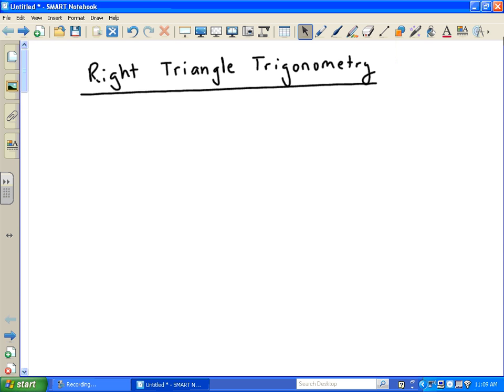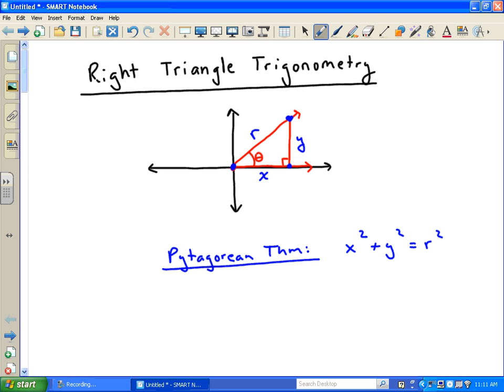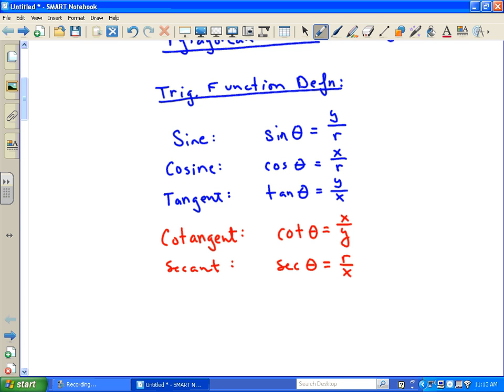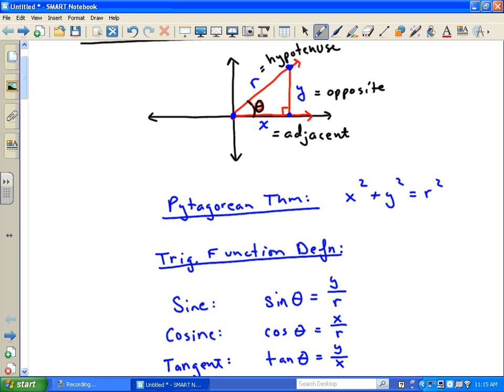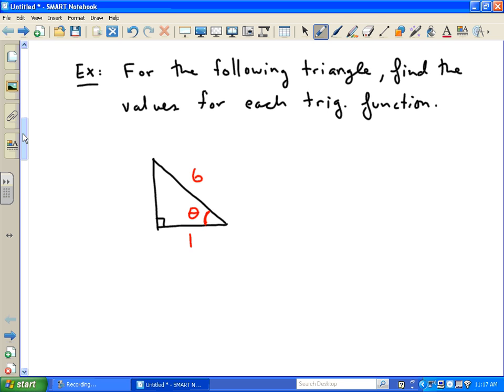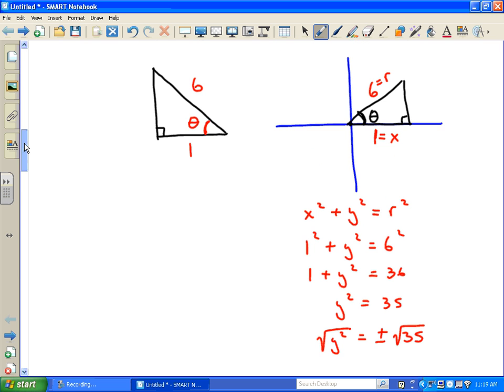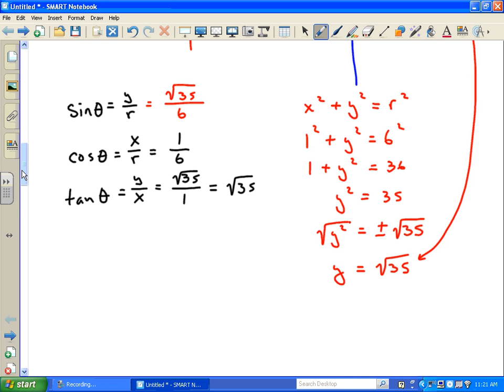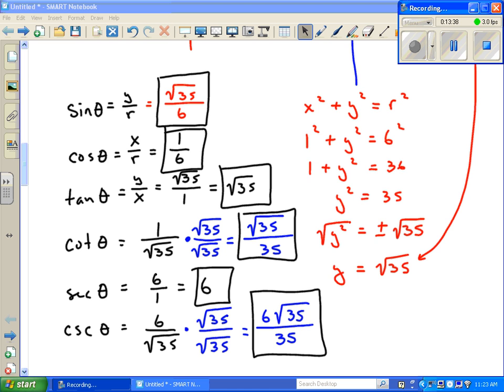2 2 v1 Trig Function Definitions